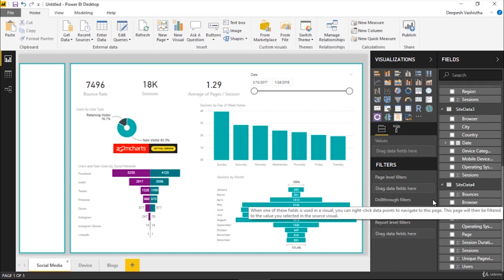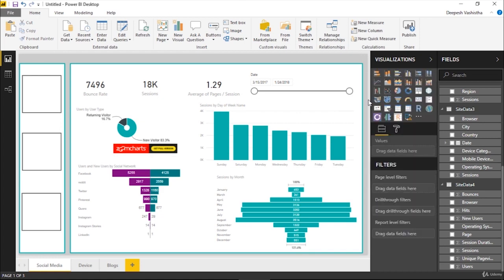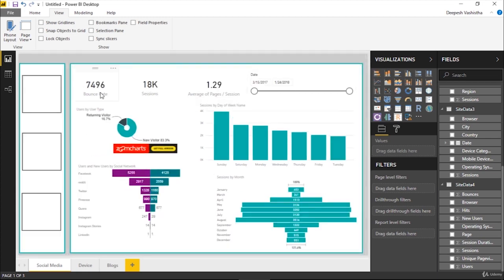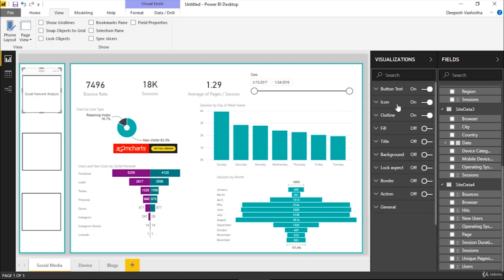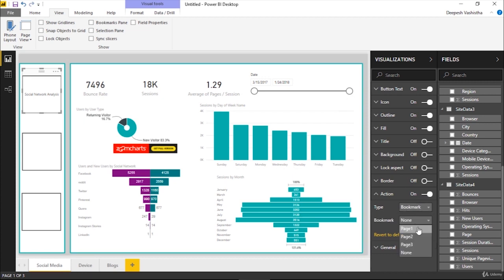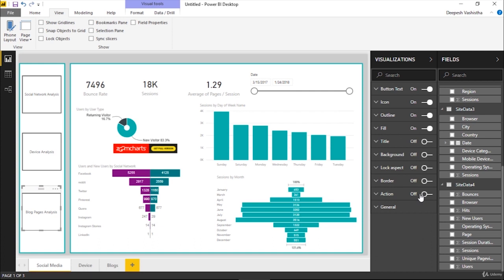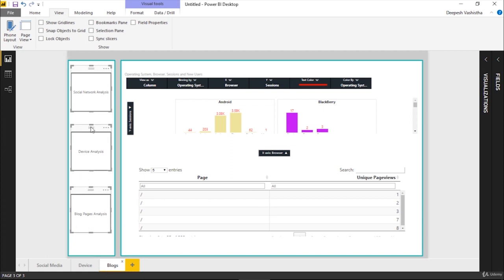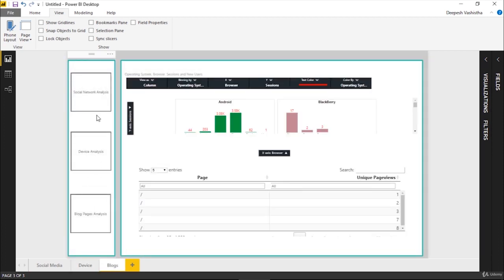Creating Amazing Navigation Using Bookmarking Feature